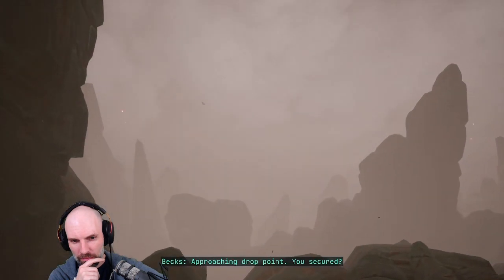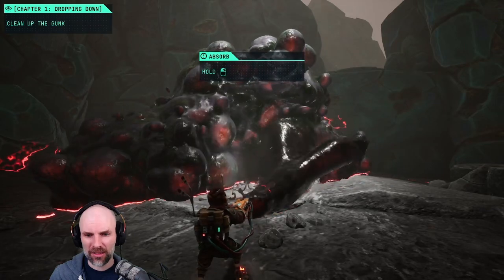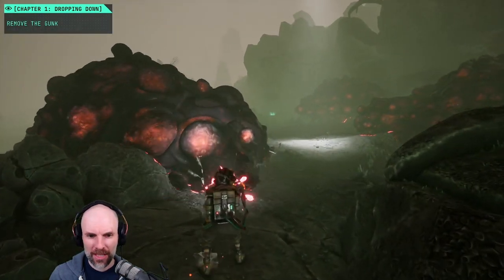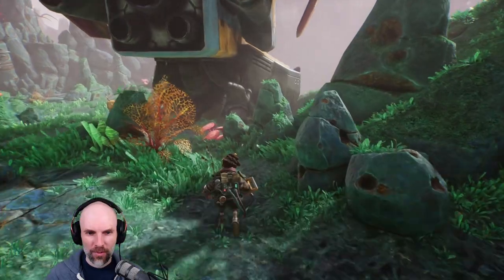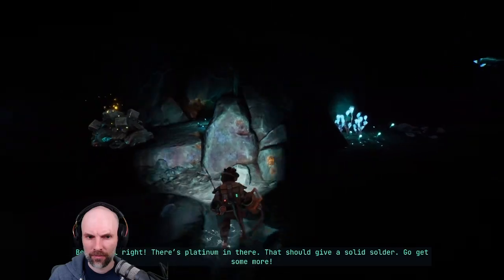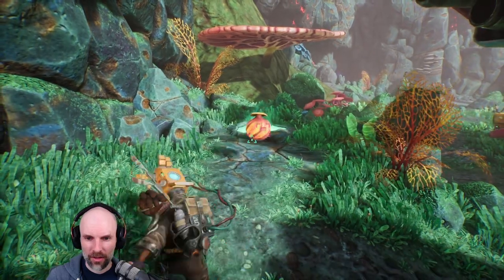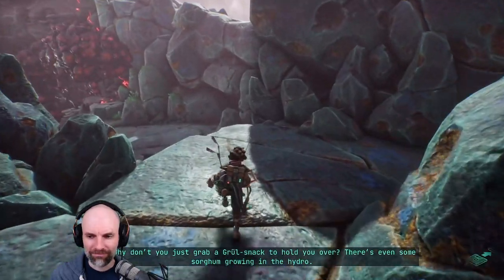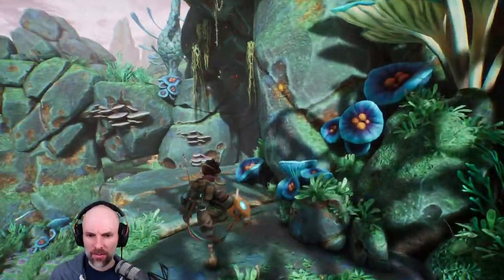Let's Play: The Gunk - Part 1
weekdays starting at 8AM EST.